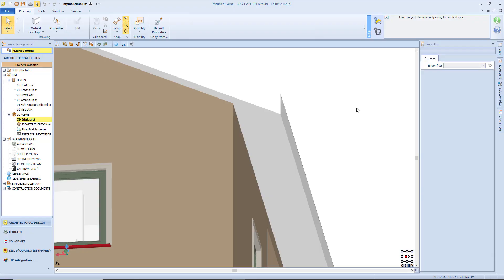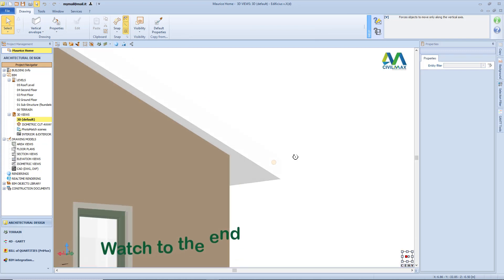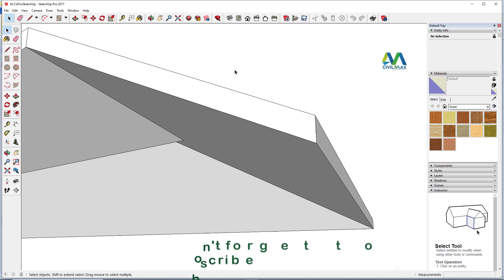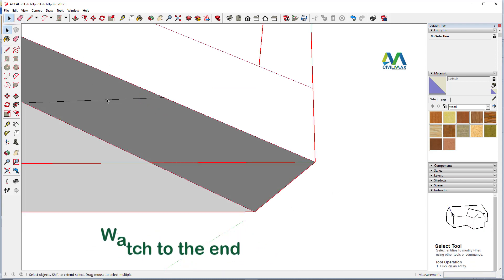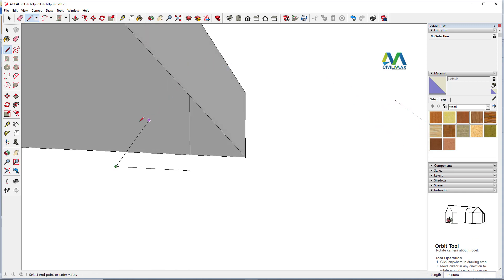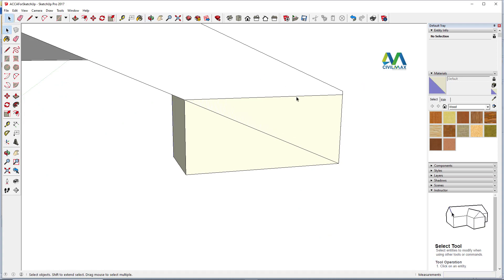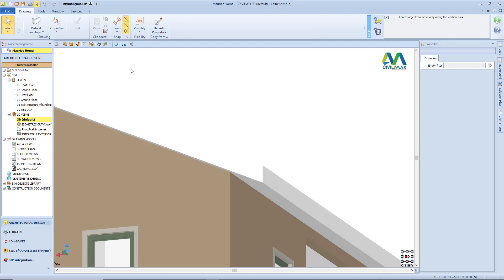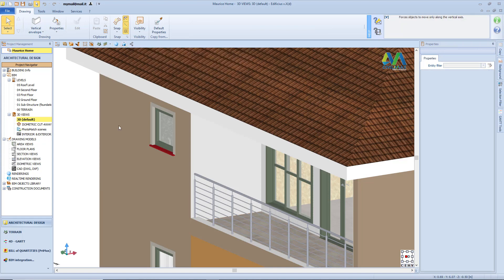How to Interoperate between Sketchup,Tekla and Other Architectural Apps